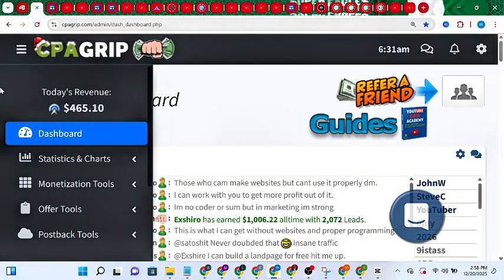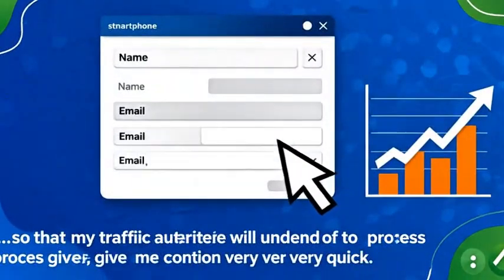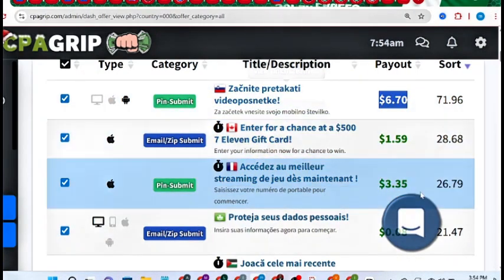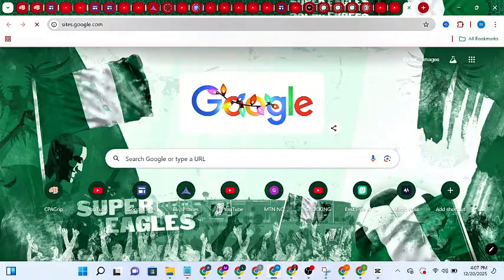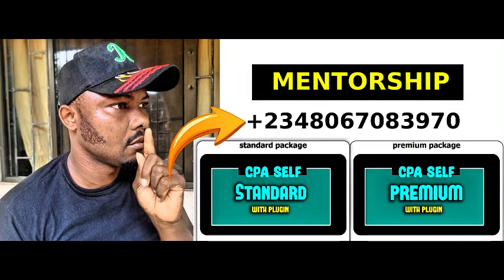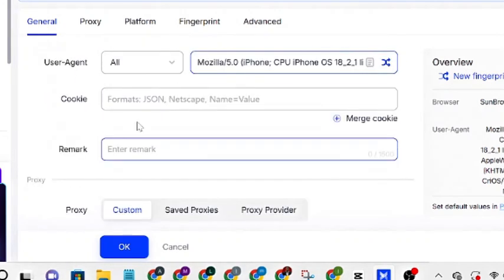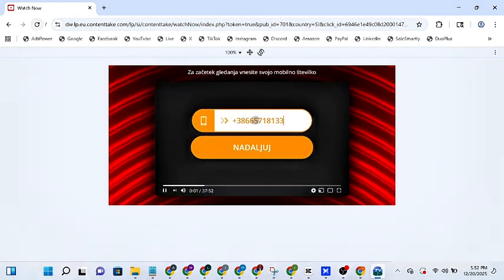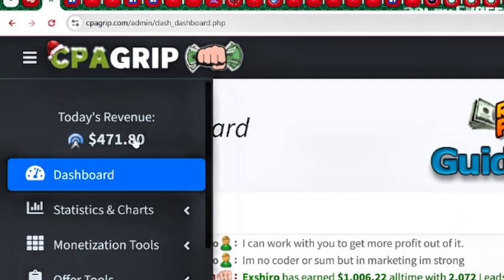CPA Marketing Hack: The Self Converter Method for High Traffic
Stop hoping for conversions and start guaranteeing them! In this video, I’m sharing a powerful CPA Marketing Hack that I use personally: the CPA Self Converter Method.

- How To Get A Good Proxy For CPA Tasks
- HOW TO GET CPA OFFER TO CONVERT WITH CPA SELF CONVERTER TOOLS IN CPAGRIP

If you want to know how to make money with CPA marketing fast, you can't just guess. This CPA Marketing Tutorial breaks down exactly how to test your offers to ensure they work perfectly for your audience. Whether you are looking for CPA Marketing for Beginners or advanced tricks, this video is your roadmap.

In this video, I explain:

The CPA Self Converter Method: Why you must test before you launch.

Mobile vs PC CPA Testing: Seeing exactly what your traffic sees.

My proven Cost Per Action Strategy to fix broken funnels.

A specific CPA Grip Tutorial and CPA Build Strategy to ensure you pick High Payout CPA Offers.

By mastering this method, you will increase CPA conversions instantly. Watch now to learn this hack and make money online smarter, not harder.